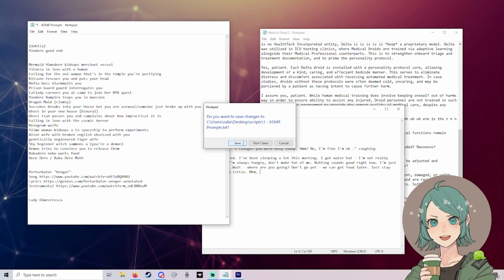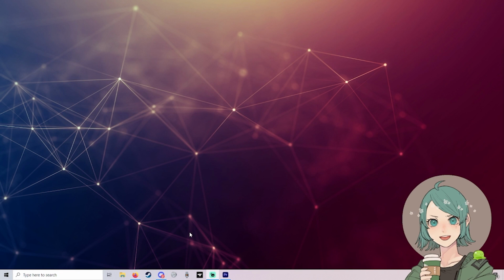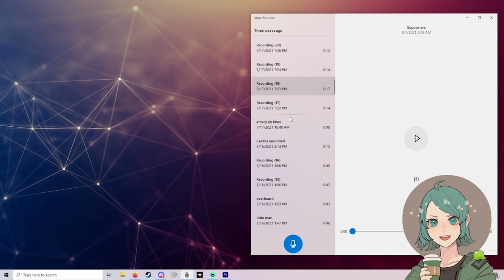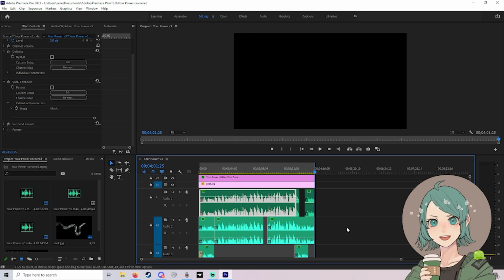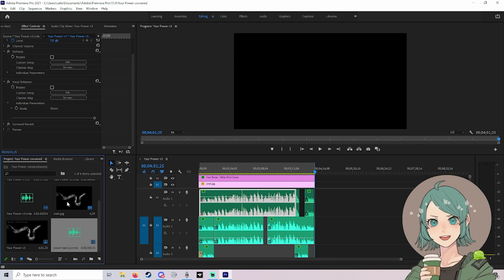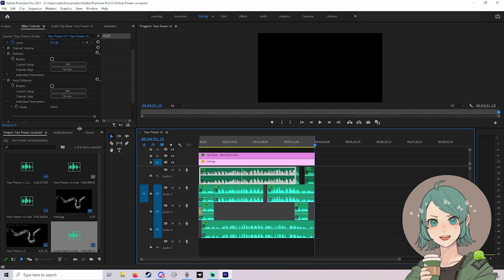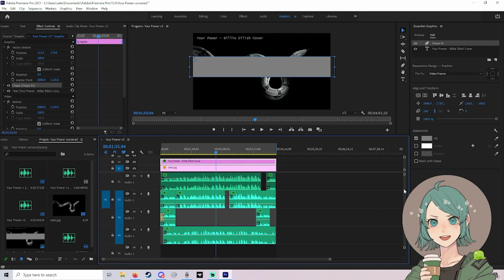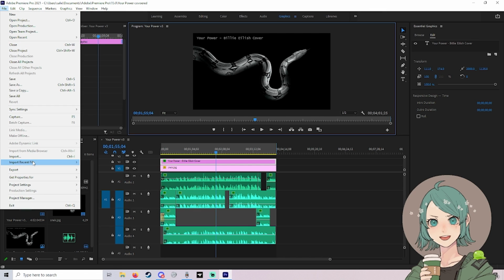How I make ASMR Audios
For Monkey19 on the Discord server. There are some things that I use that others can probably learn from, and others I use that may not be something everyone has access to. But! This is my general process for making audios.